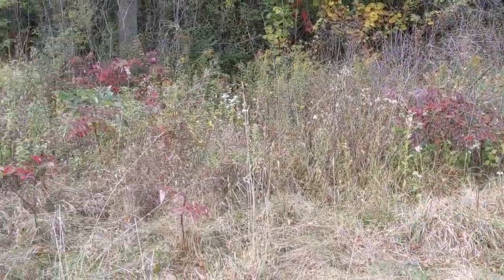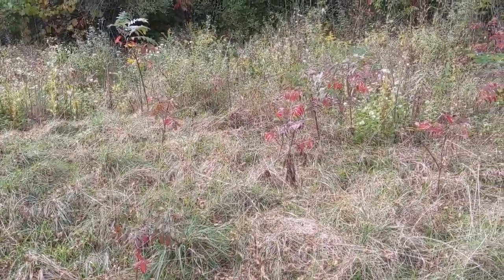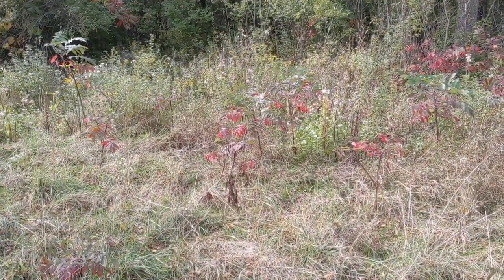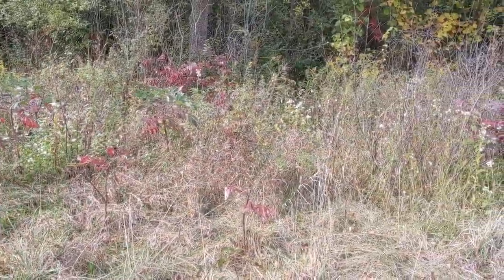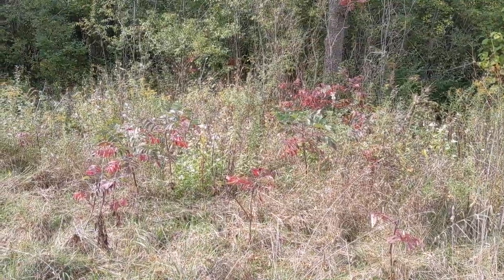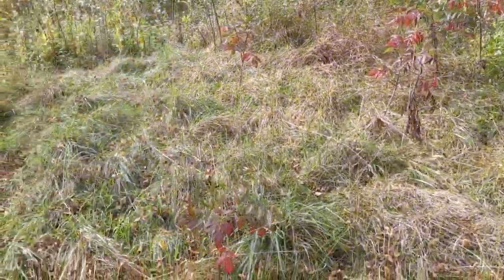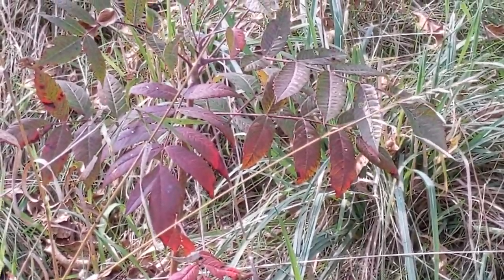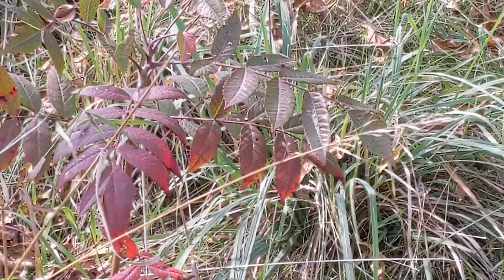Volo Bog State Natural Area - Poison Oak Patch (Video)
Poison Oak is part of the poison Sumac family and regardless of its name, you'll want to stay away. I captured some nice video of a large patch as it looks in mid-September.